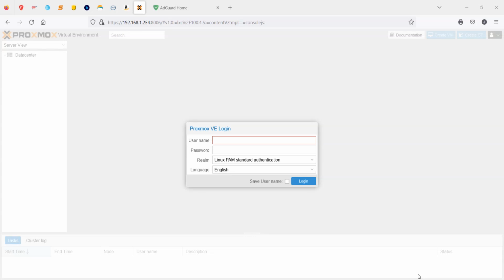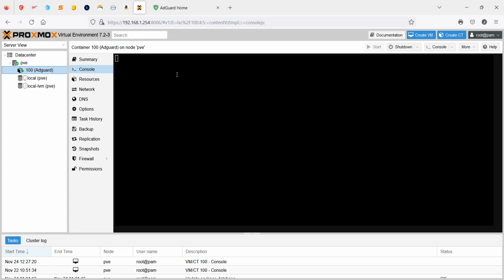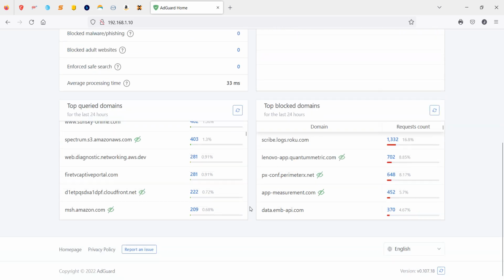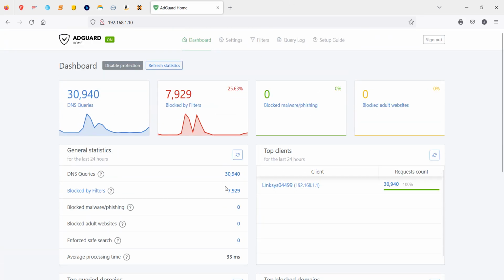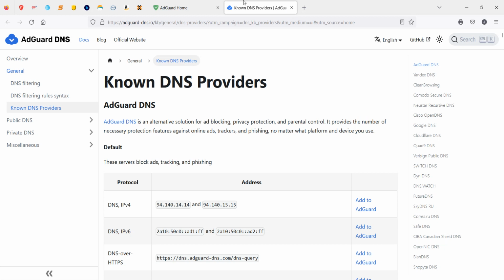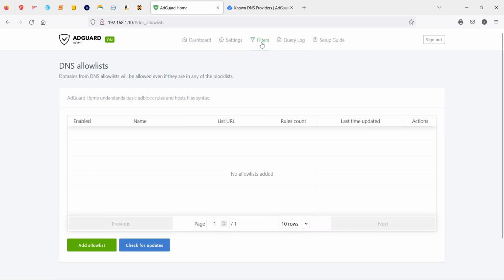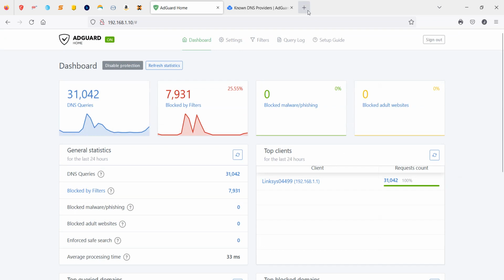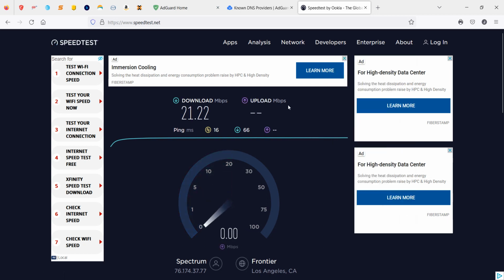proxmox and adguard to block ads